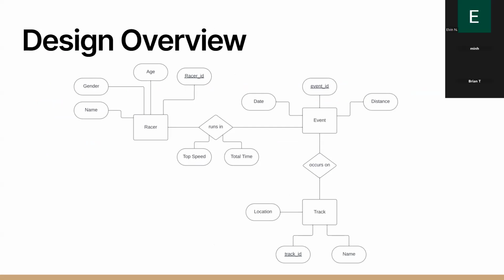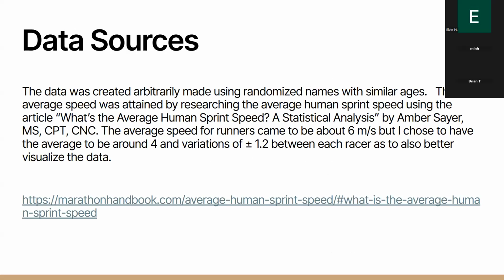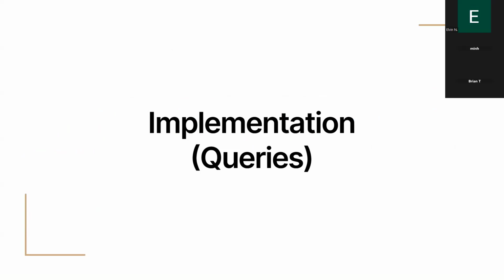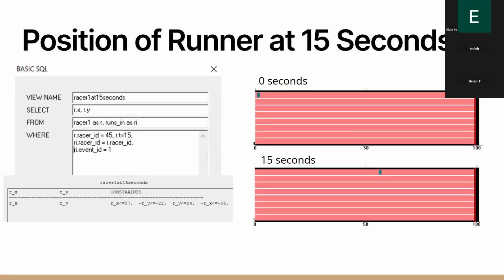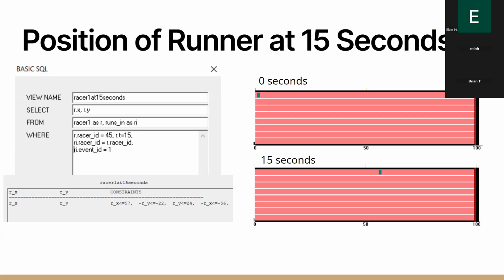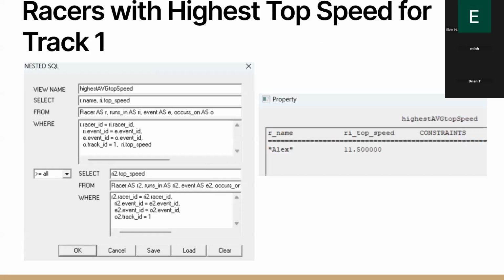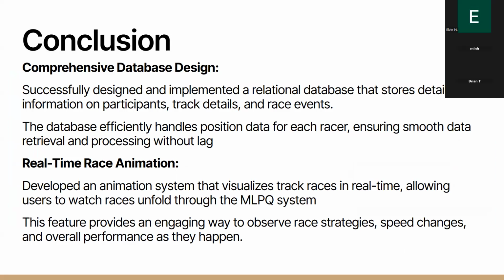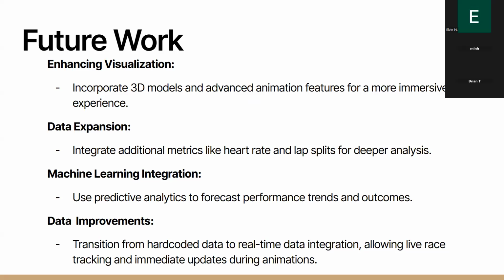CSCE 413 Track Racing - Brian Tran, Elvin Nguyen, Minh Vu